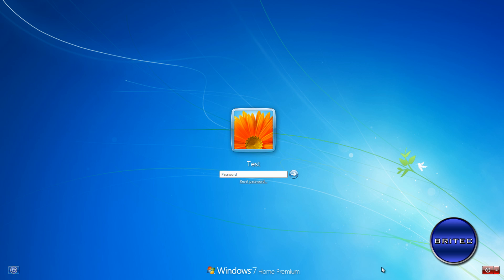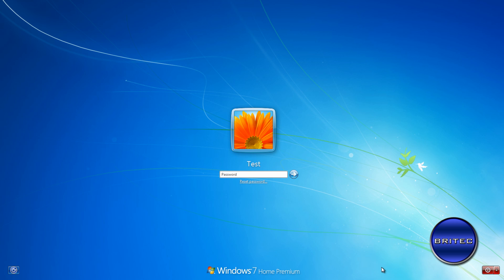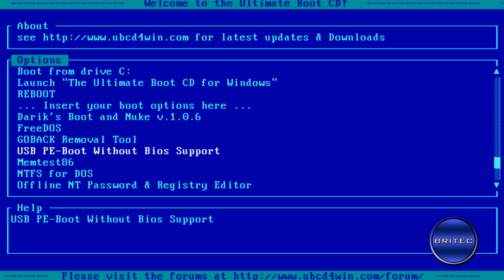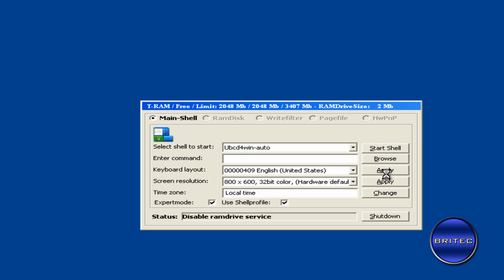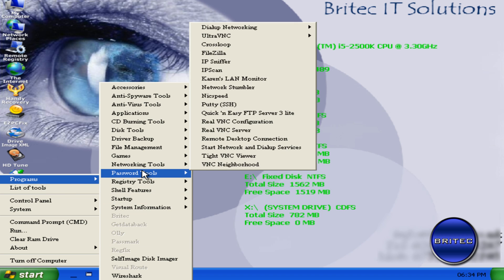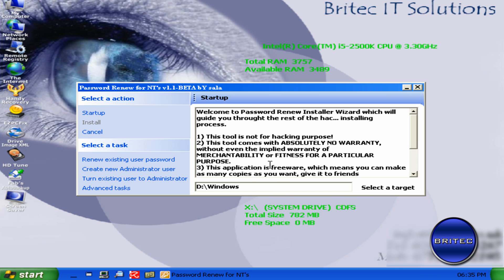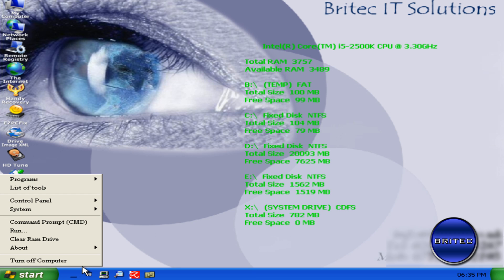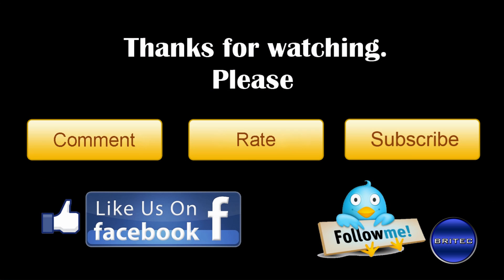Reset Your Forgotten Windows 7 Password with UBCD4WIN by Britec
To be able to use this technique, you'll need to create your own UBCD4WIN boot CD first. Remember, This isn't the only way to reset your password.

This technique will work on Windows 2000, XP, Vista, and Windows 7